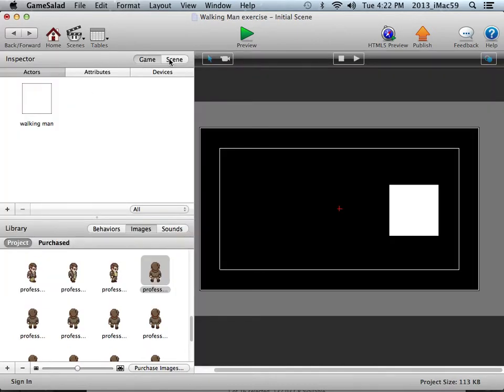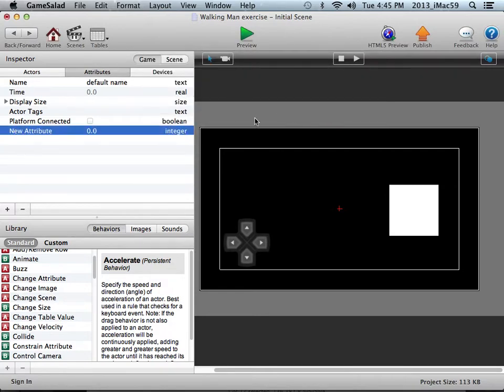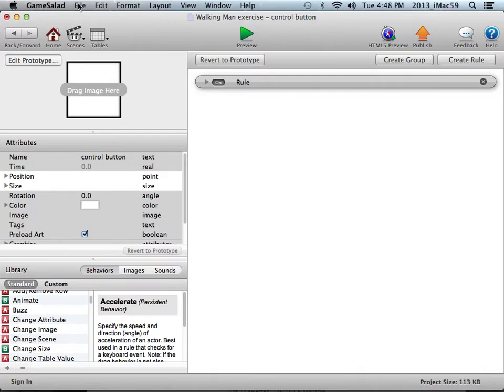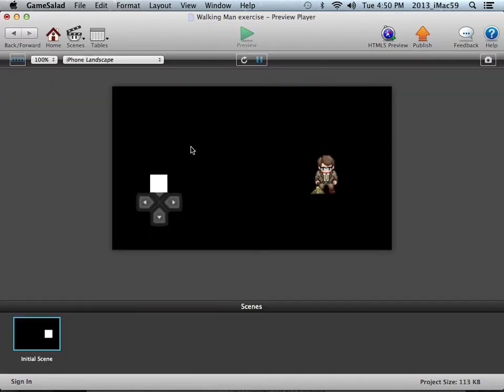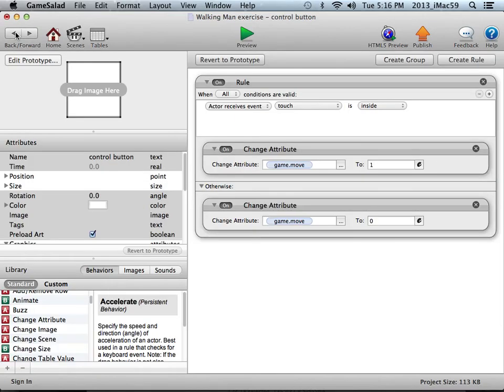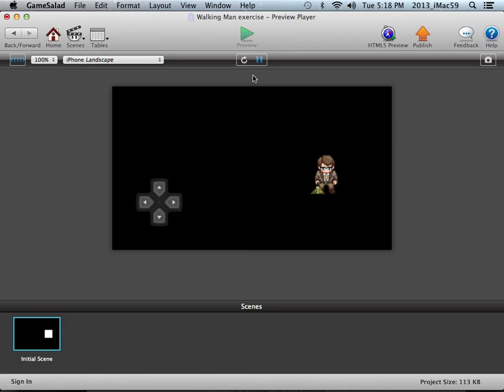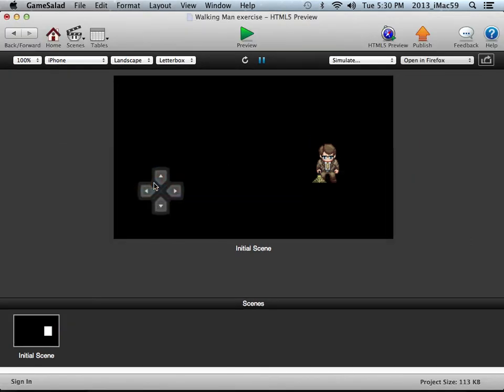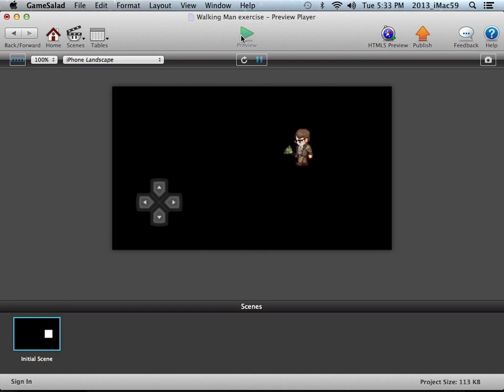Touch Screen Controls - Part 02